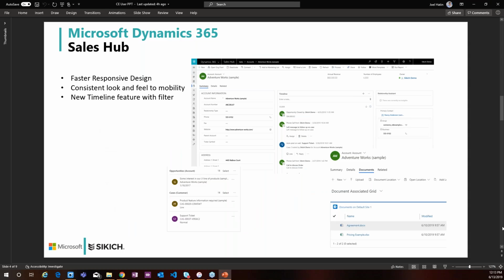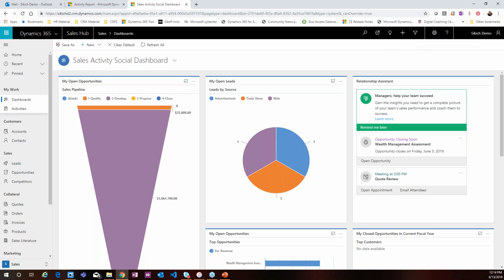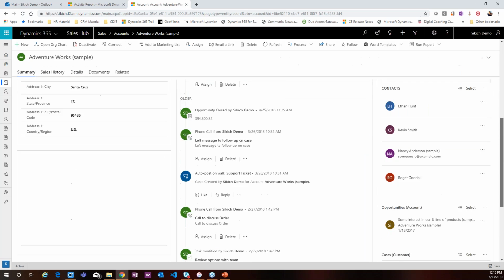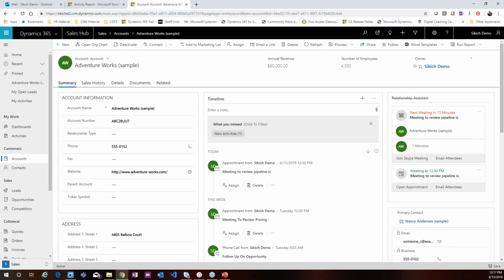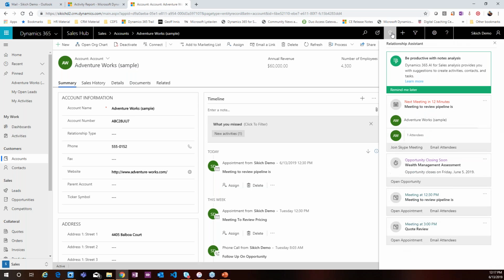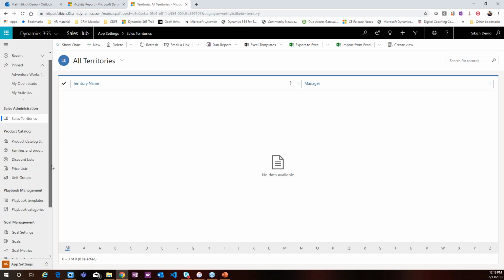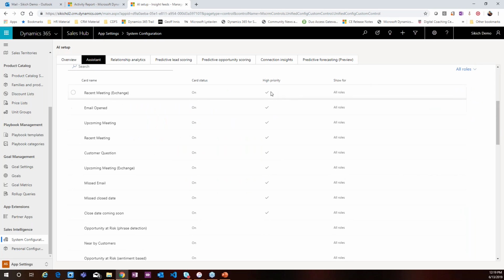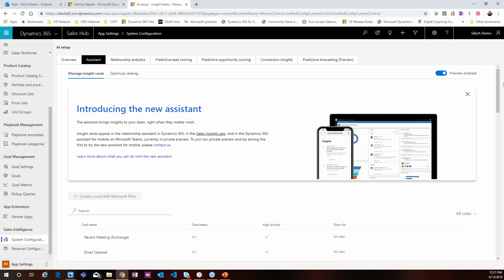Microsoft Dynamics 365 CE Sales Hub